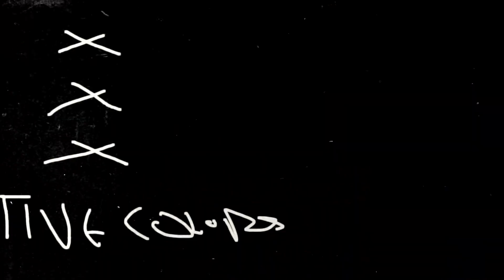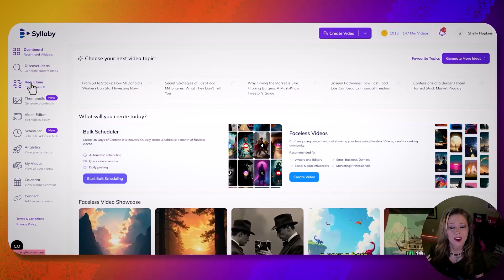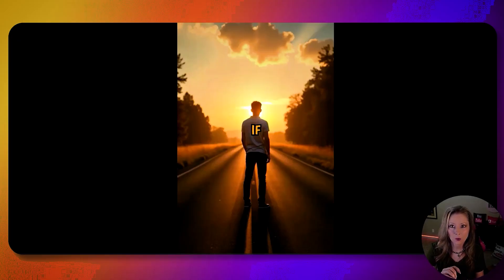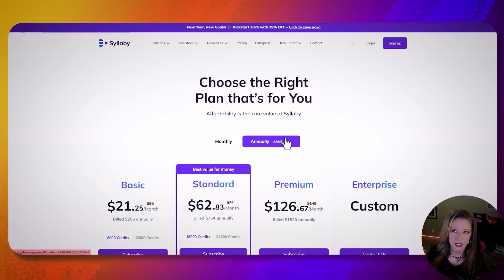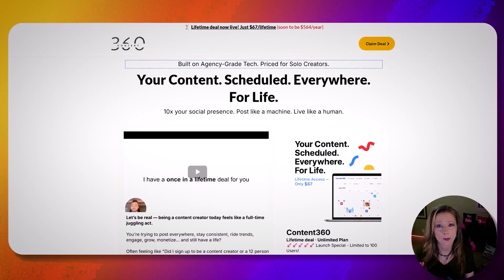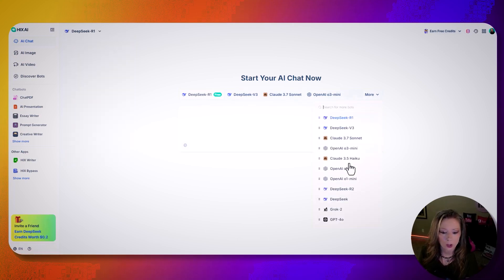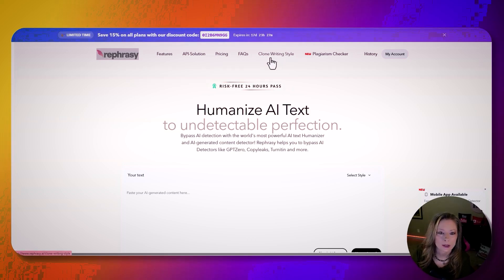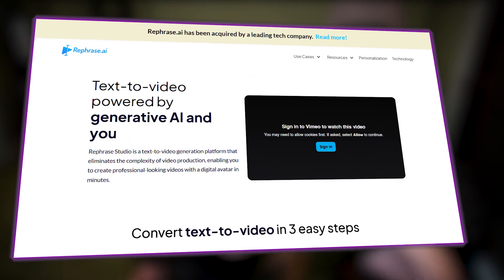I Tested 5 AI Tools for 30 Days… The Results Shocked Me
I Tested 5 AI Tools for 30 Days… The Results Shocked Me | Shelly Hopkins

Looking for the best AI tools for content creators in 2025?

These AI tools help with:
- AI content creation
- Short-form video automation
- Faceless YouTube automation
- Social media content scheduling
- AI image & video generation

What The Video Is About:
These 5 AI Tools cannot only change your life but also your entire content creation, along with a few brain cells.
Want to speed up your content creation? These productivity tools will help you, especially if you are an online business looking to improve your digital marketing! As a content creator, you can use ai content creation and these ai tools for productivity to help you how to create content.
Timestamp/Table of Contents:
0:00​ Introduction
1:03​ AI Tool #1
2:49​ AI Tool #2
7:58​  AI Tool #3
12:08​  AI Tool #4
15:50​  AI Tool #5
18:30 IMPORTANT FINAL WORDS

These 5 AI Tools Saved Me 20+ Hours a Week (Life-Changing)
Stop Wasting Time – These 5 AI Tools Do Everything for You
5 AI Tools Every Content Creator Must Use in 2025
I Regret Not Using These 5 AI Tools Sooner

Use these ai tools to make money online and if you are a content creator these are the best ai tools for a content creator. I will even rate them in order that I like best for you. 1. Syllaby 2. Content360 3. Rephrasey 4. Sort Feed 5. Hex, hope this helps you out! shelly hopkins,syllaby.io